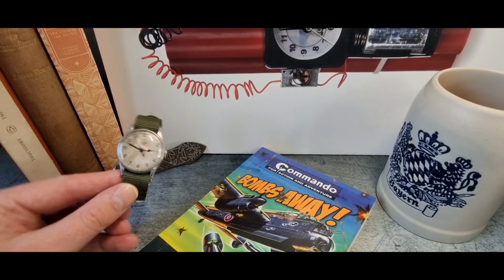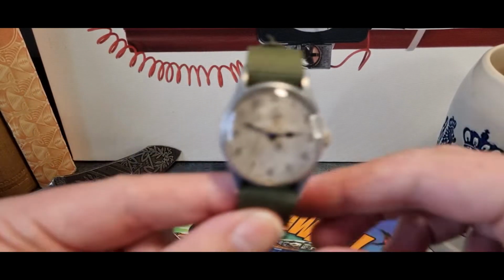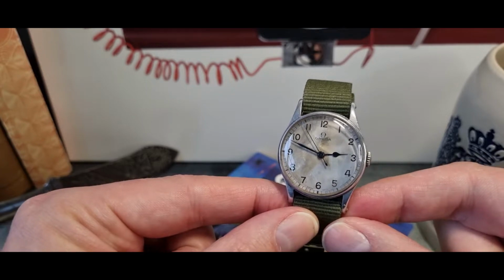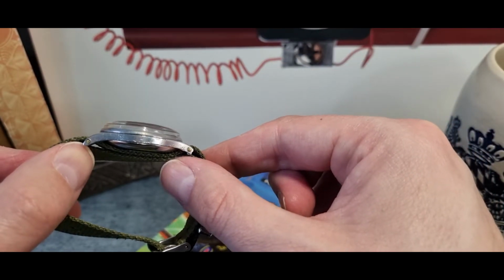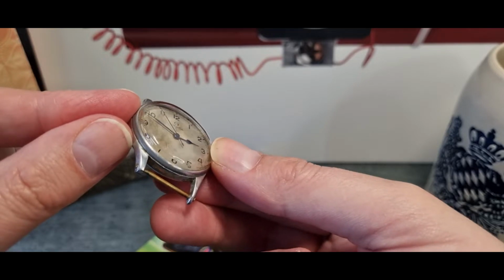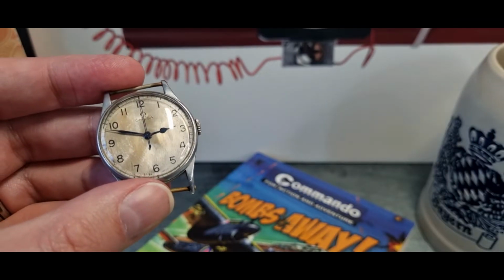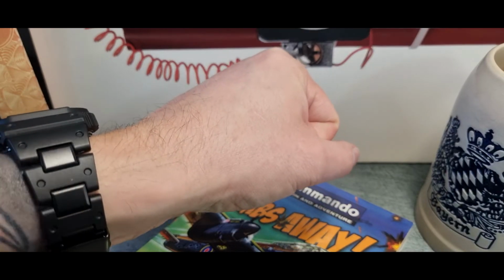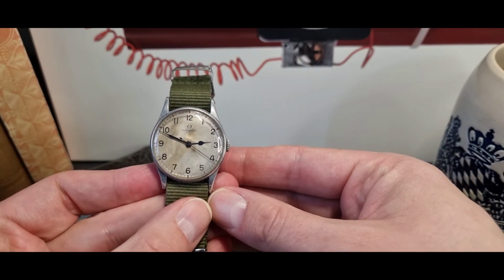OMEGA HS 8 1943 World War 2 vintage pilot's watch review!!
Hi guys - overview of this super piece of World War 2 history!!
Omega HS 8 Fleet Air Arm issued service watch has been fascinating to review!!
cheers
The Bombardier